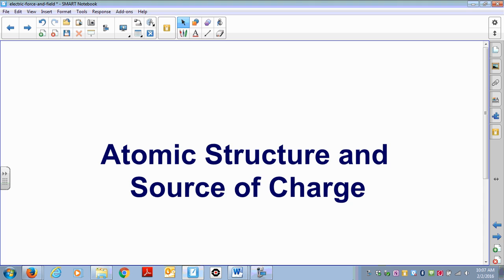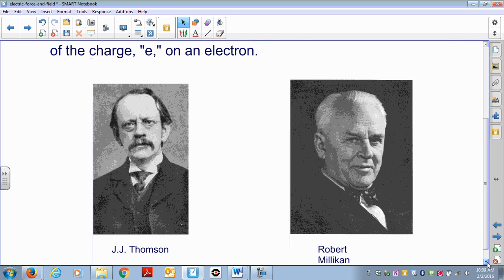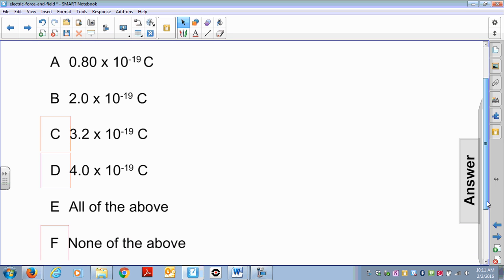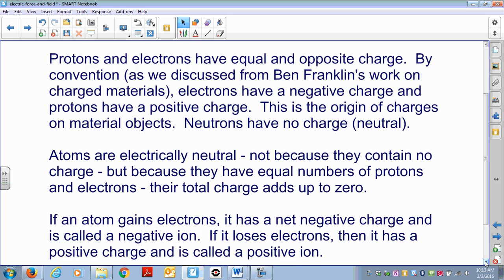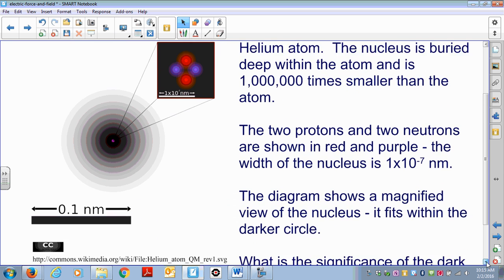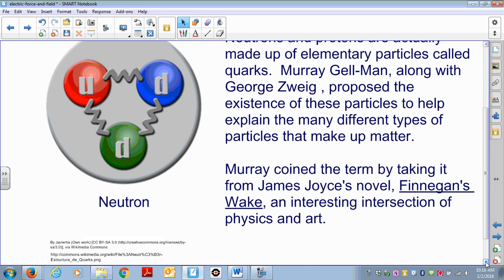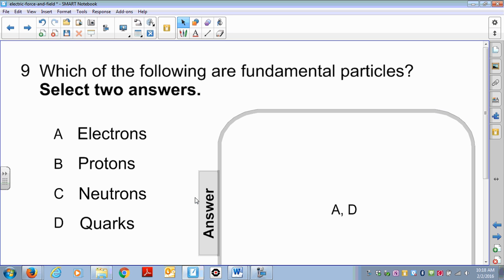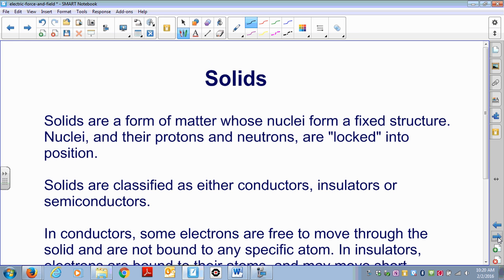Video 2 Atomic structure and charge